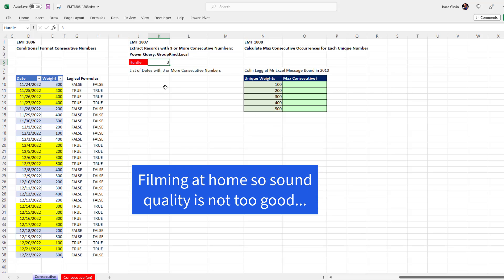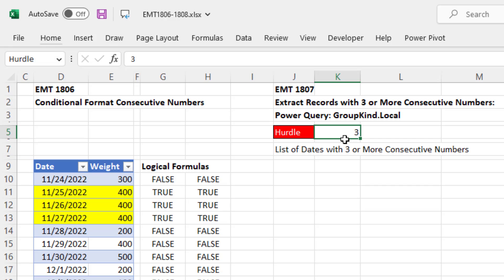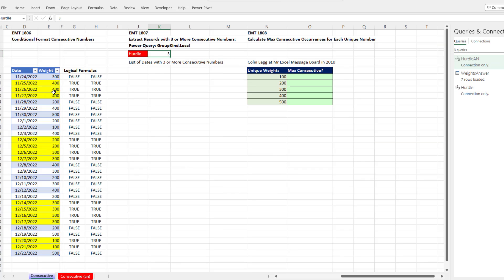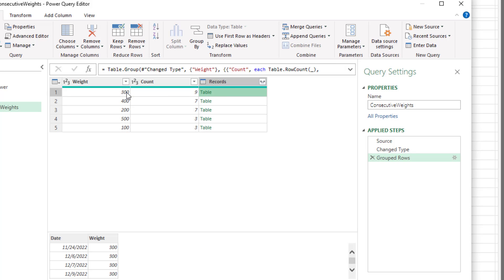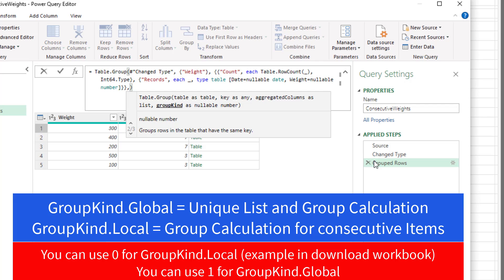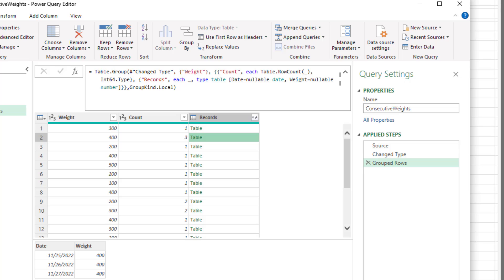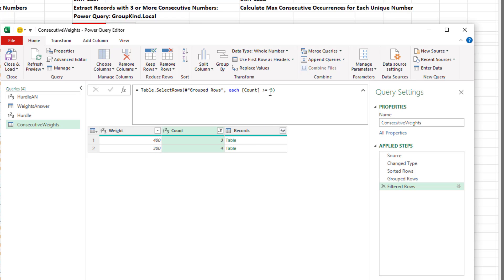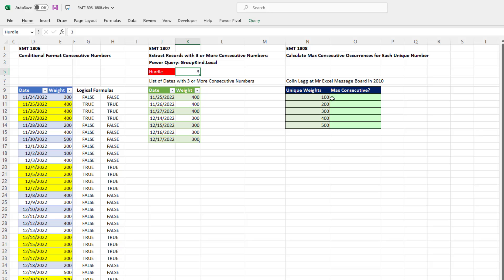Extract Records with Consecutive Numbers – Power Query Group By GroupKind.Local. EMT 1807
Learn how to use Power Query extract all records for weights that occur consecutively 3 or more times.
Topics:
1. (00:00) Introduction
2. (00:06) Review consecutive number tricks
3. (00:32) Create Names From Selection feature (Ctrl + Shift + F3) to create Defined Name for Extract Records Hurdle
4. (01:04) Import Power Query Input From Excel Worksheet and use in query, Keyboard to import data from worksheet into Power Query: Right-Click, G
5. (02:10) Import Excel Table into Power Query with keyboard
6. (02:24) Group By Feature to group by Consecutive Occurrences using 4th argument in Table.Group Power Query M Code function: GroupKind.Local.
7. (07:10) Summary, Closing, Video Links

Here is a Dynamic Array Formula video by Bhavya Gupta that accomplished the same goal as this Power Query video